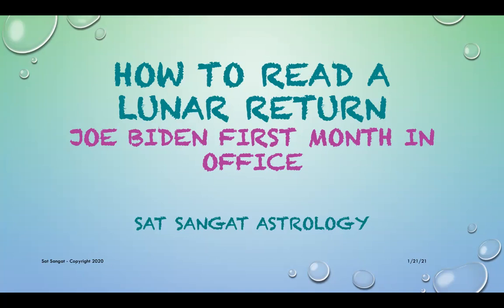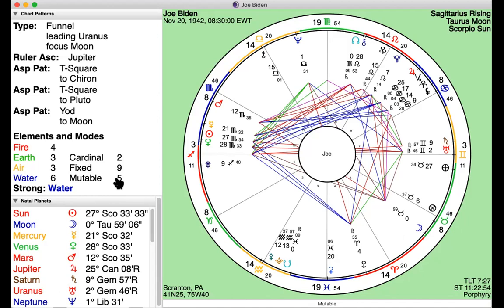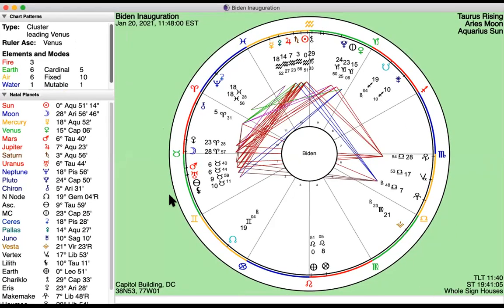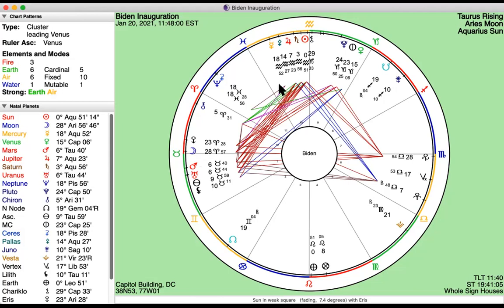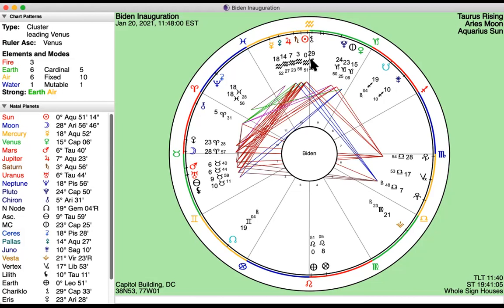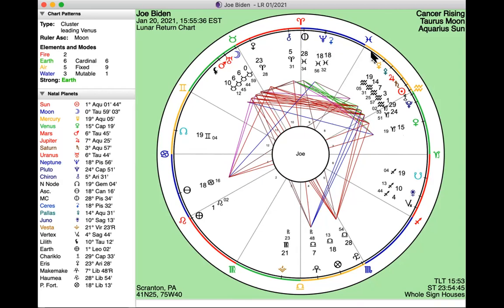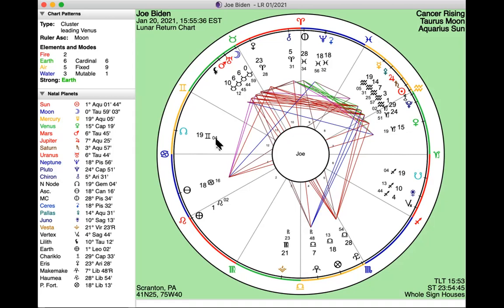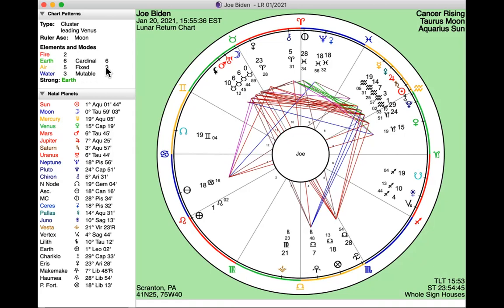How to Read a Lunar Return - Joe Biden First Month in Office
A Lunar Return Chart is the monthly return of the transit Moon to your Natal Moon placement. It shows the energy just for that month, and it is your personal monthly horoscope.
It also shows how the Solar Return energies flow month by month. The Solar Return is the chart for the moment when the transiting Sun comes to conjoin your natal Sun placement, and gives you your yearly energies from birthday to birthday.